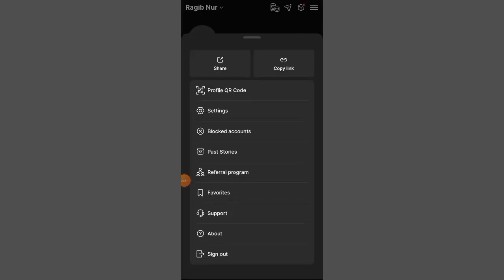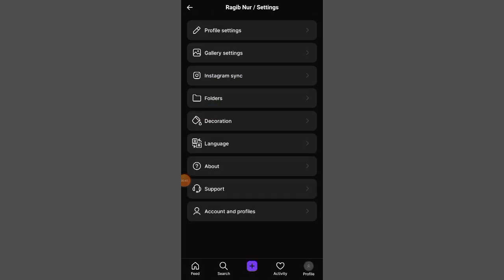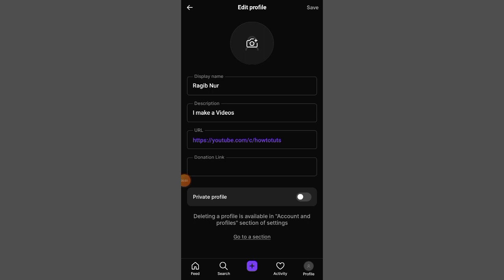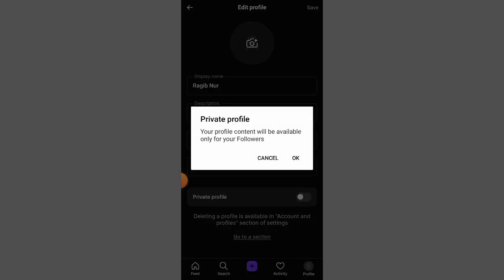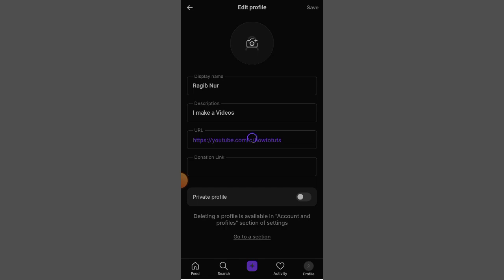How To Make Private Looky Social Network App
Looky social network app. In this  video you will learn how to make your Lookyi social network app private.